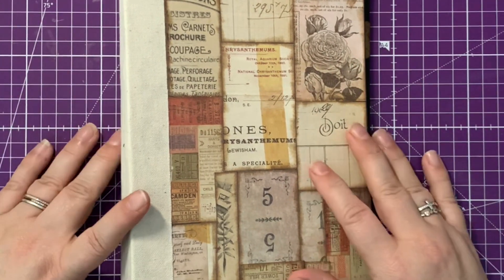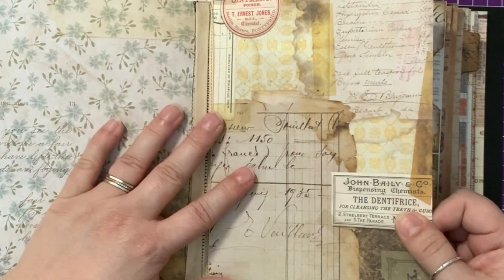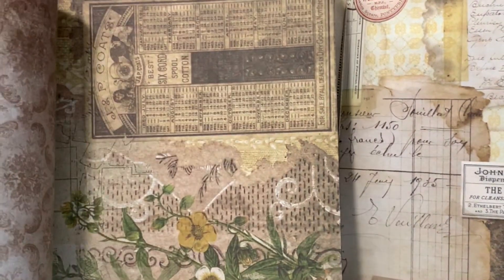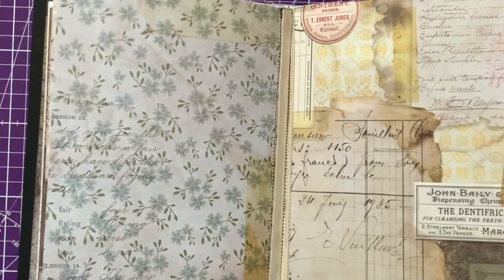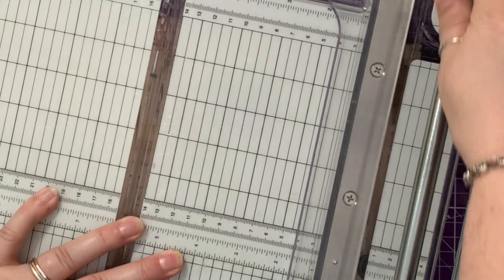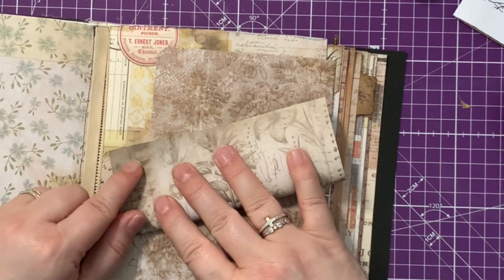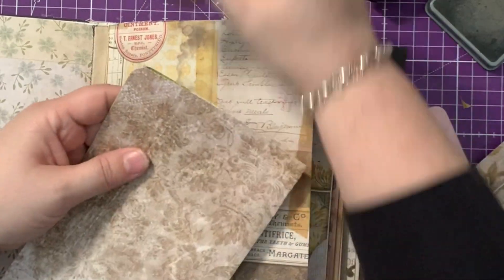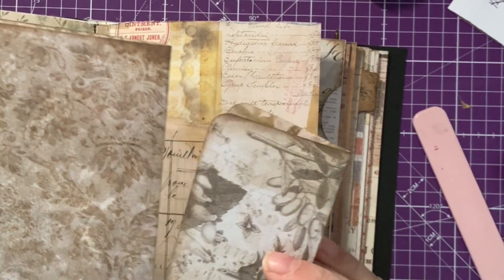Layout ideas book – Episode 10 the hugely indecisive one!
Welcome back to episode 10 in the series 'creating a page layout ideas book' this was a hugely indecisive one and I need to play and play and play with it until I got something that I was even close to liking.  The concept is great but my choice in papers wasn't this best for this piece :(

Idea inspired totally by the amazing @Cori Dahmen; Creating With Scraps

Mandy xx